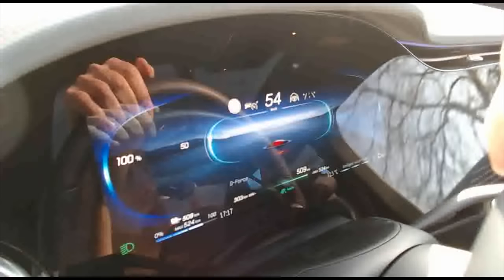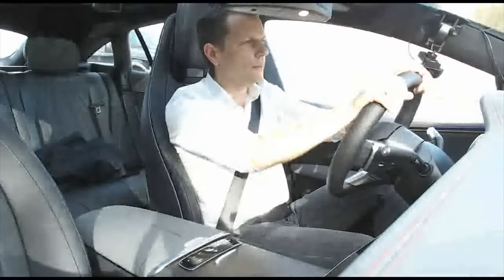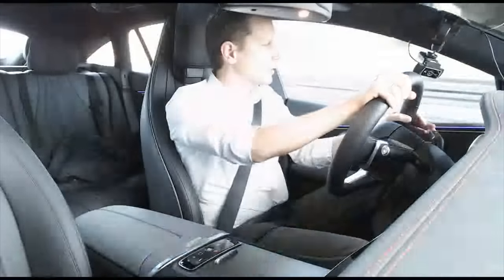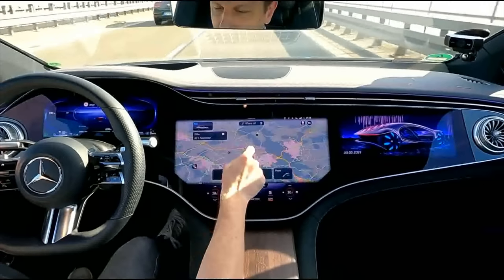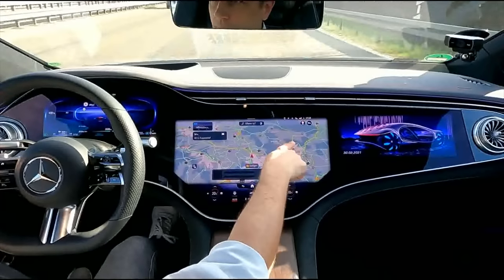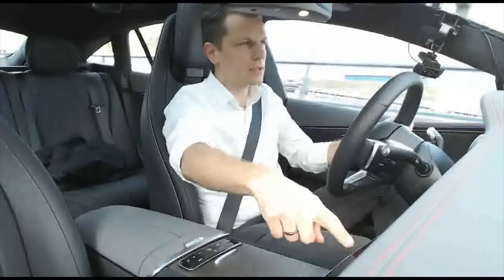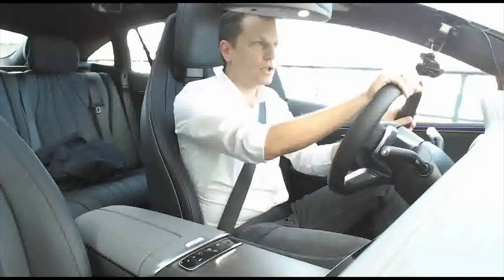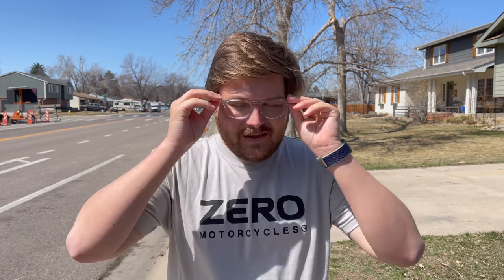Mercedes EQS Virtual Ride Along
Kyle joins Dr Fabian Wuttke who is the Project Lead of Sedan Development for Daimler for a drive in the new EQS around Stuttgart, Germany.